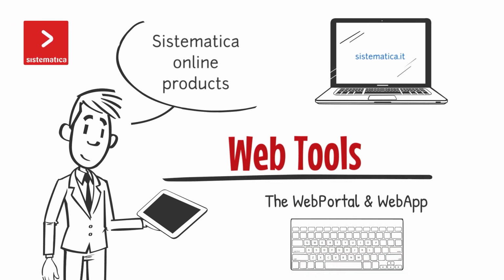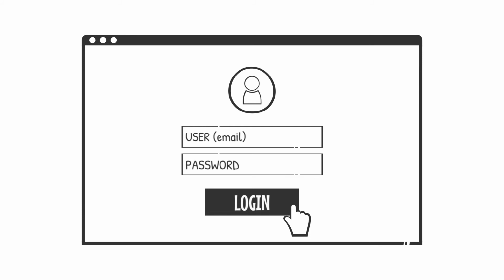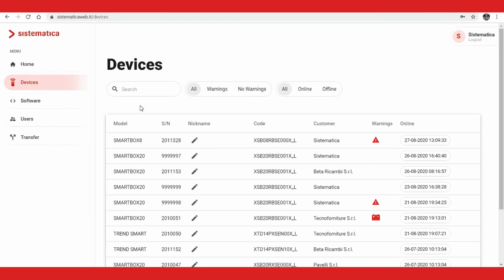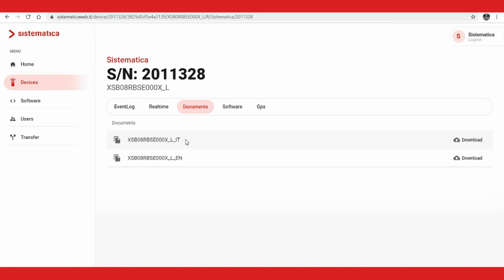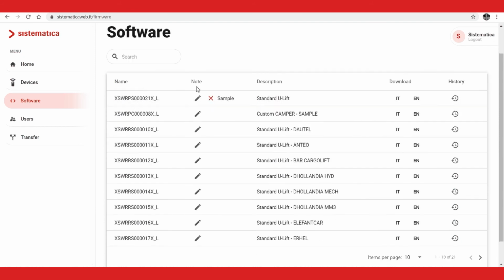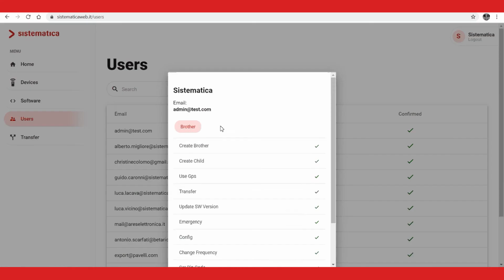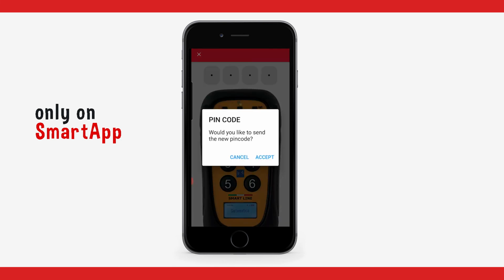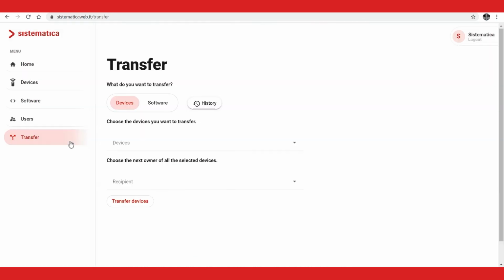WebTools TUTORIAL ENGLISH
Sistematica's online WebPortal and its WebApp explained in 4 minutes!